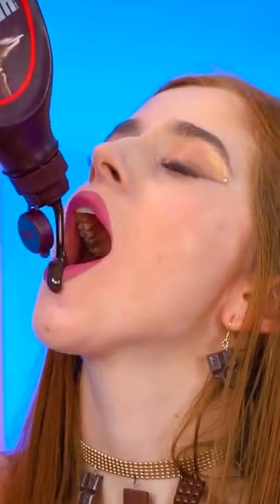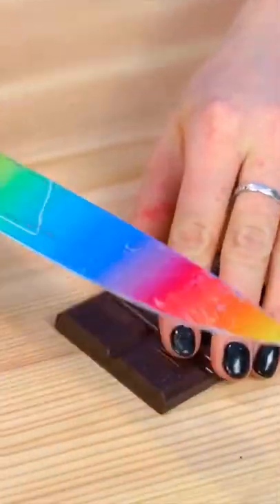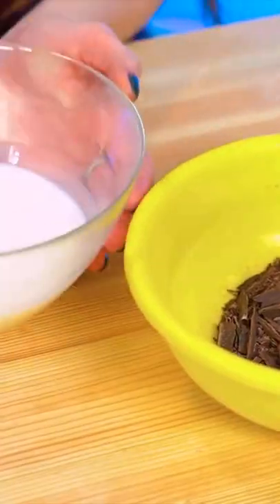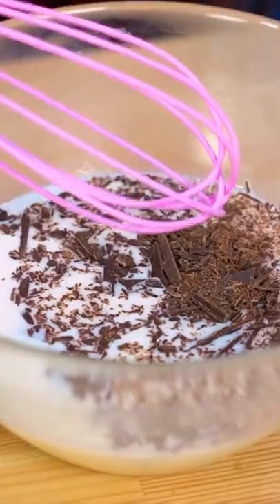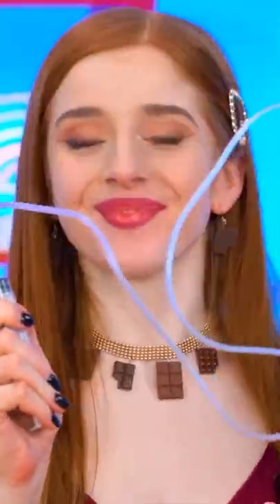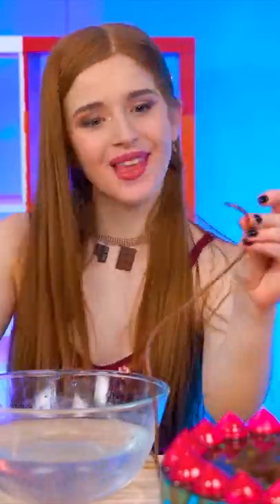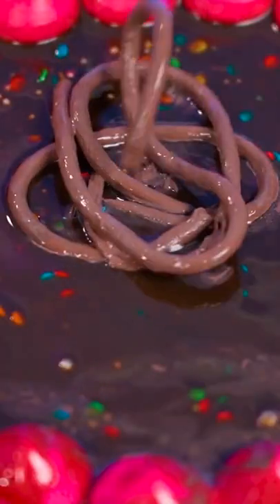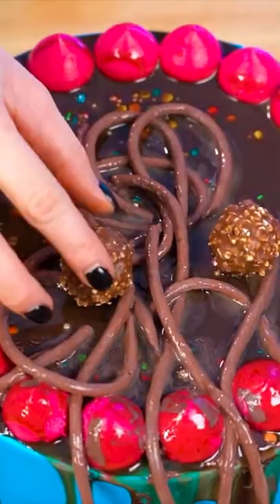🍰 YUMMY! CHOCOLATE CAKE DECORATION CHALLENGE BY RATATA SHORTS